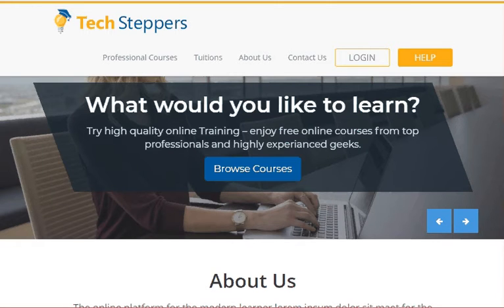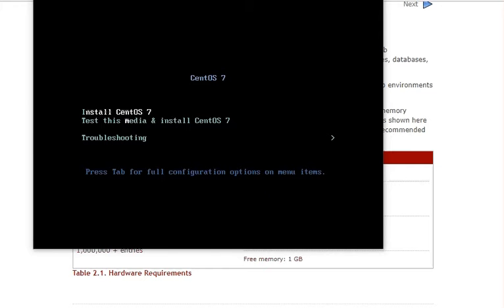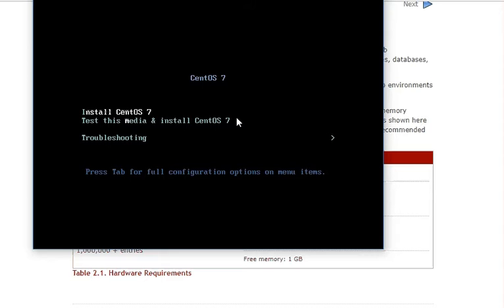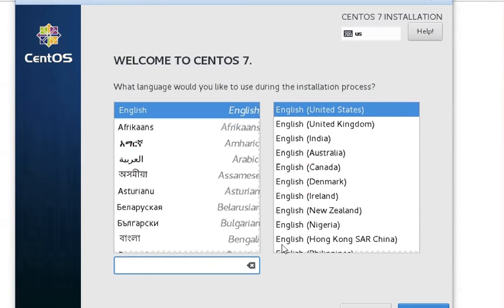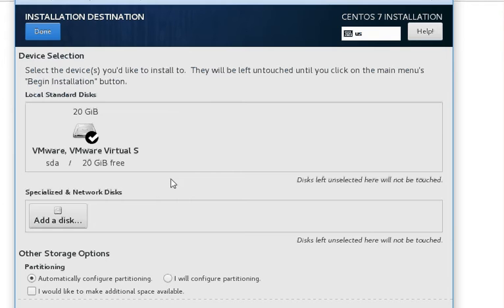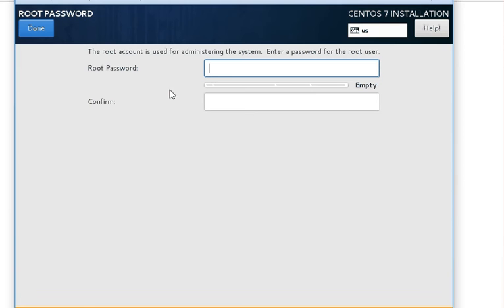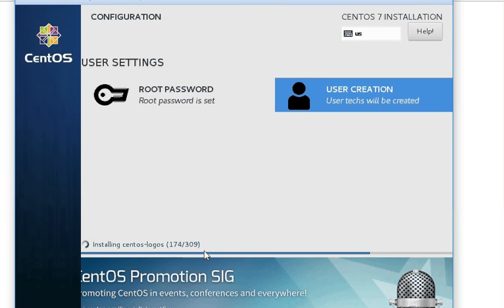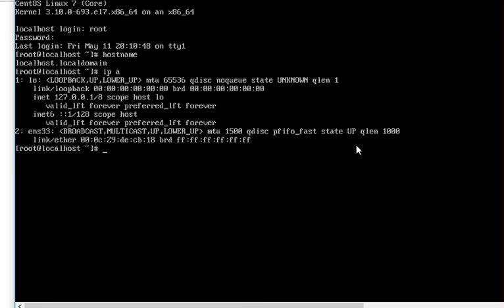Linux Installation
How to install Linux operating system